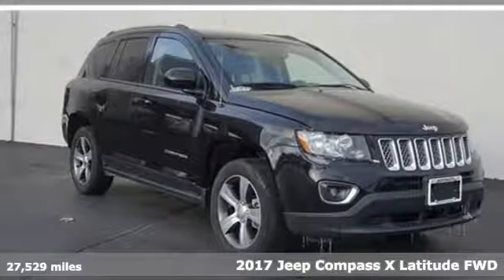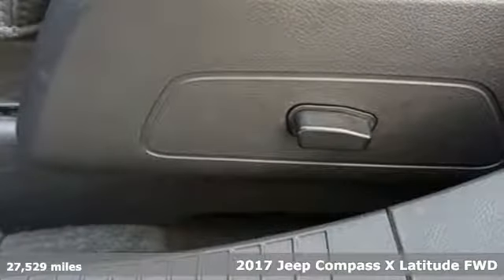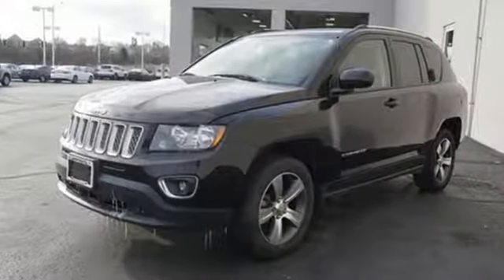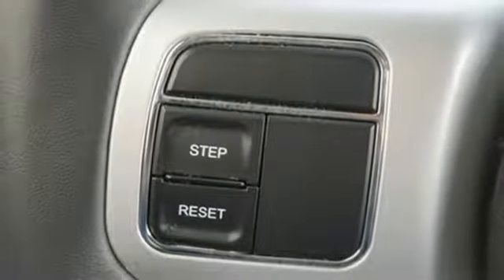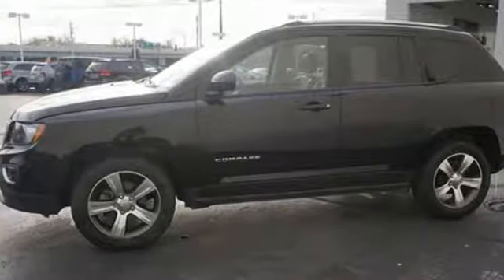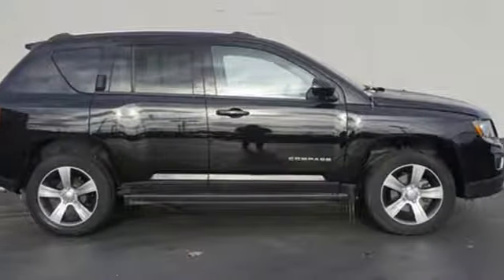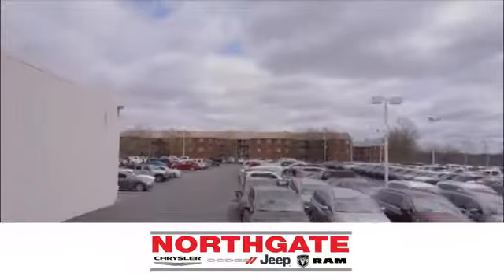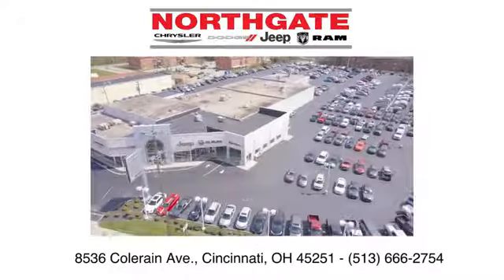2017 Jeep Compass Cincinatti, OH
Year: 2017
Make: Jeep
Model: Compass
Trim: Latitude
Engine: 2.4L I4 DOHC 16V Dual VVT
Transmission: 6-Speed Automatic
Color: Black
Interior: Dark Slate Gray
Mileage: 27529
Stock #: 300686A
VIN: 1C4NJCEB8HD185000

Address:
8536 Colerain Ave